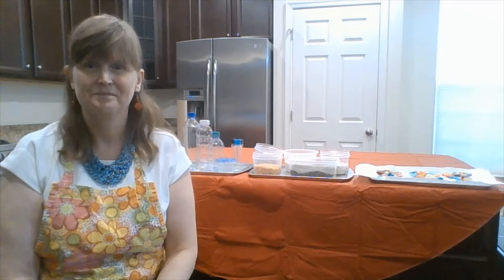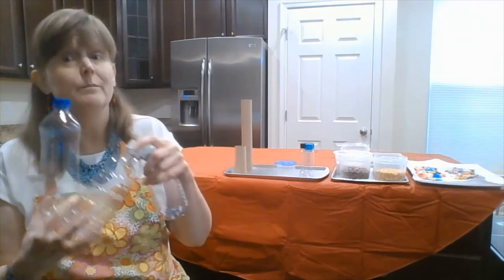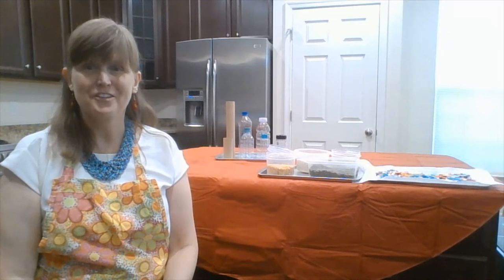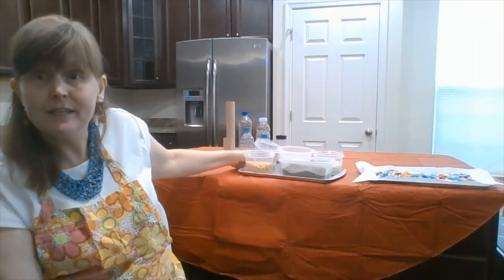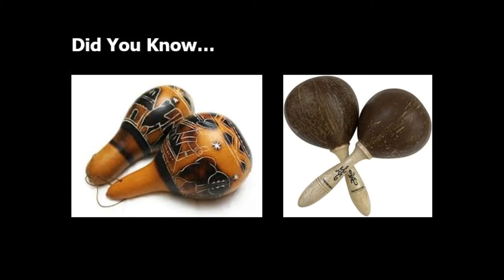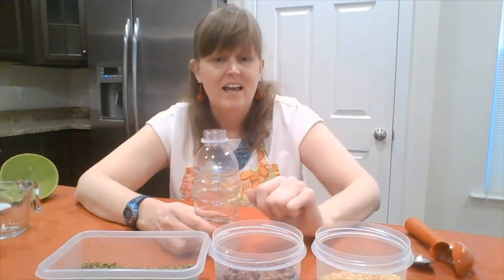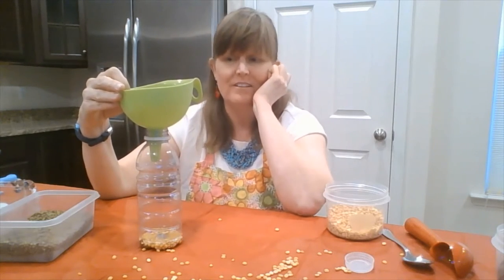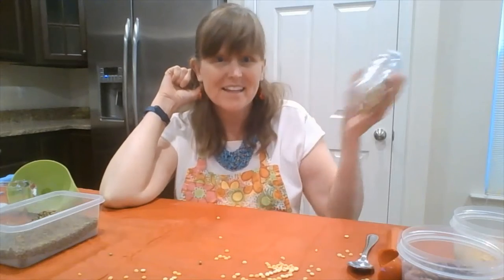DIY with Ms. Summer - Music Shakers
Ms. Summer shows you how to make several types of music shakers and then has a dance party.